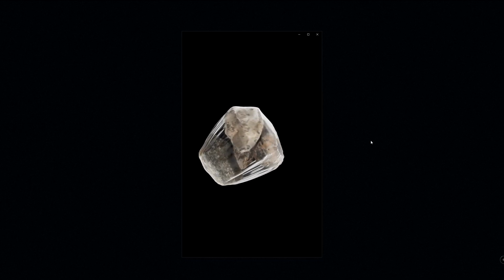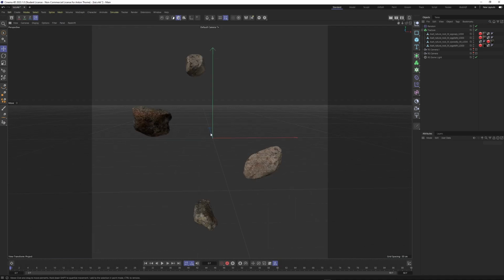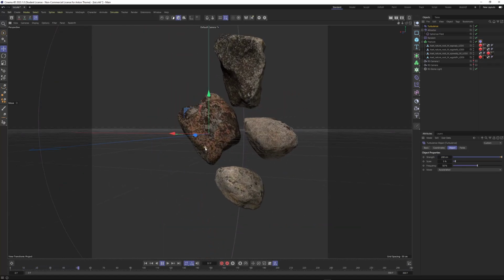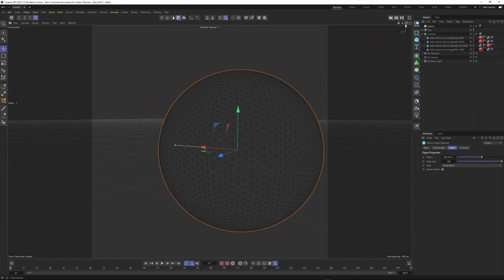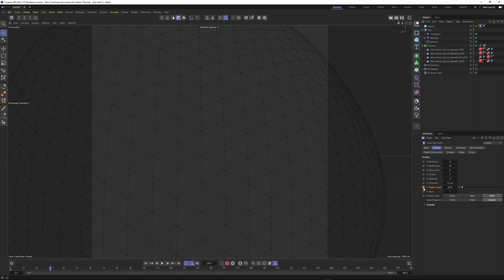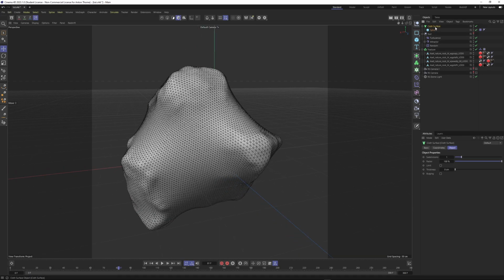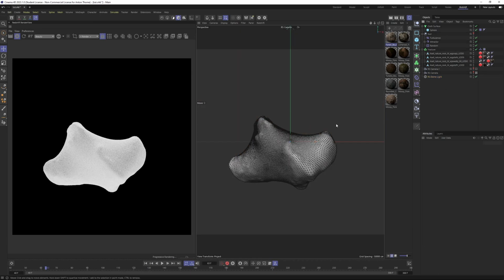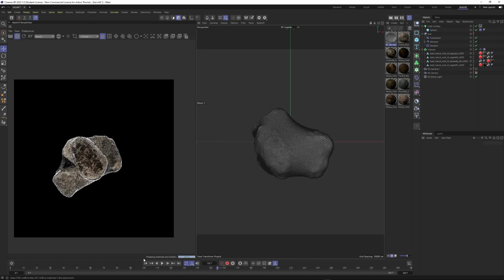TUTORIAL: How to Simulate and Render CLEAN Shrink Wrap Animations in Cinema 4D 2023 │ september ®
Thanks for watching, today Anton runs through the basics of setting up a shrink wrap animation in Cinema 4D 2023, covering the initial rigid body simulation to collide with and creating the shrink wrap cloth sim itself. As usual, this video goes through the process of tweaking the simulation, as well as covering any troubleshooting tips I encountered on the way and how you can fix them, before finishing off with the rendering process and any final tips.

Content in this video:
00:00 - Intro
01:09 - Setup
04:40 - Rigid Body Sim
13:50 - Cloth Sim
17:00 - Tweaking
22:10 - Cloth Surface
26:00 - Basic Shading
30:00 - Render Settings (Redshift)